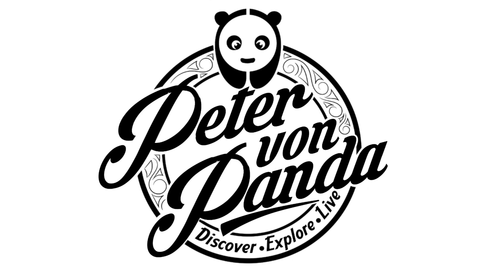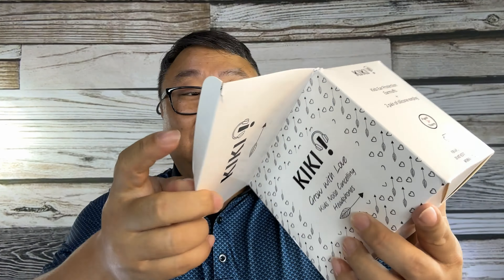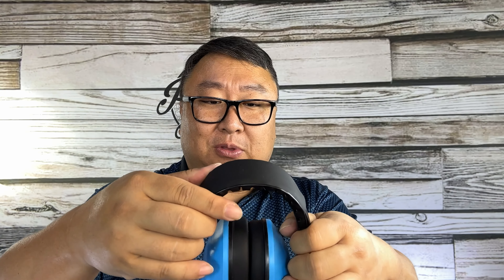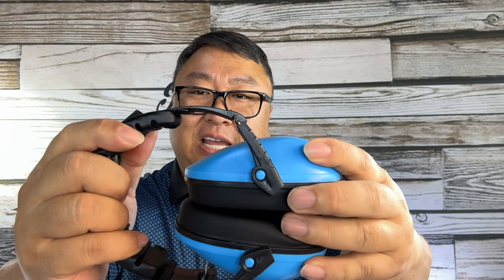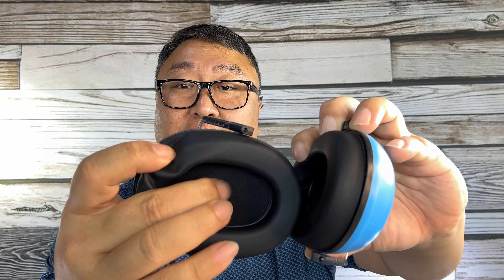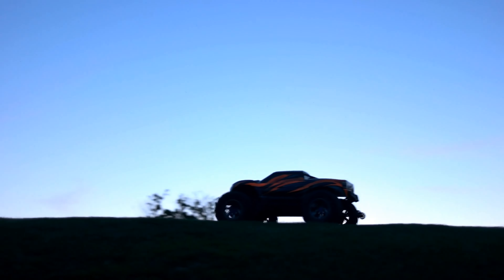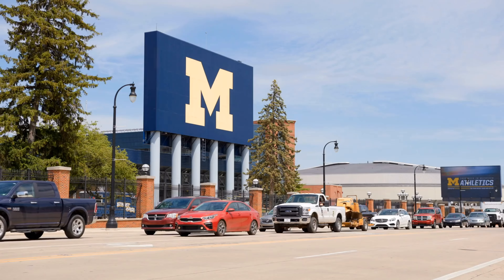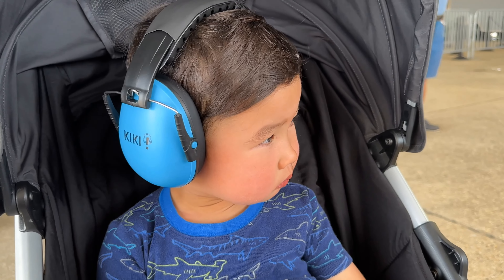Cheap Baby Hearing Protection - Works!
EFBOL6YQAJAP5LXU

Brand: Kiki Babies
Kids Ear Protection Earmuffs Noise Reduction: Kiki Noise Cancelling Headphones with pair of silicone earplug for Kids with for Concerts, Fireworks, Air Shows

Fabric typePlastic
Care instructionsHand Wash Only
OriginImported
The Perfect Solution for Noise Reduction: Made of high-quality leather and ABS material, fit toddlers, kids, children, teens and young adults. noise reduction rate effectively reduces outside noise and protects your Child ears from hazardous sound levels.
Incredibly Versatile Headphones: These Kid and Toddler Ear Hearing Protection earphones blocking noise caused in large crowds, airports, construction sites, noisy restaurants, church, ceremonies, concerts, fireworks shows, music events, cinemas, sporting events, car races, wedding receptions, machinery, and more in daily life.
Improves Concentration: This Children travel essential accessory is highly comfortable and lightweight while Create a quiet environment for studying, reading or relaxing in shared indoor spaces. Also fit for Autism Kids
Free 2 Pairs of Reusable Earplugs: Pack include 2 Paris of soft silicone waterproof and reusable earplugs together with a portable box Pluggies are perfect for children and can also be used by adults with smaller ear canals. ideal hearing protection for kids in any situation, such as flying, swimming, busy events and fireworks.
Adjust Design, Durable & Comfort: Ear muffs allow your kids to slide the ear cups along the headband to adjust to fit the head Wrapped upholstered headband provides maximum safety, wide padded headband and soft ear pads ensure comfort and stability, makes sure kids' heads are all wrapped in safe and breathable condition.